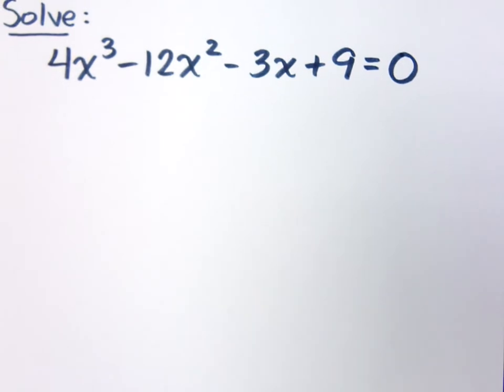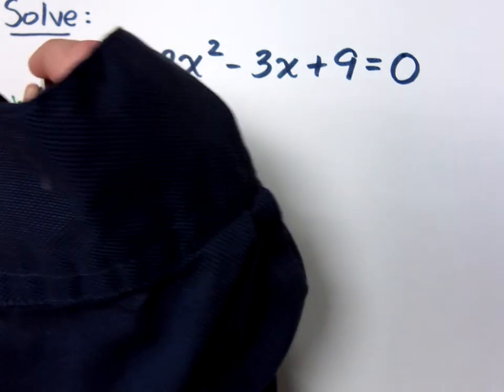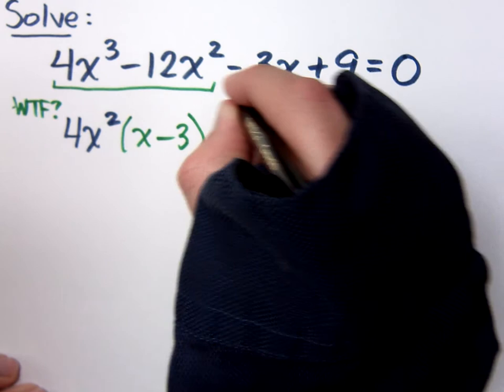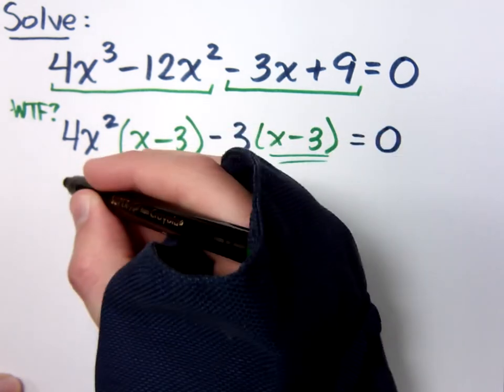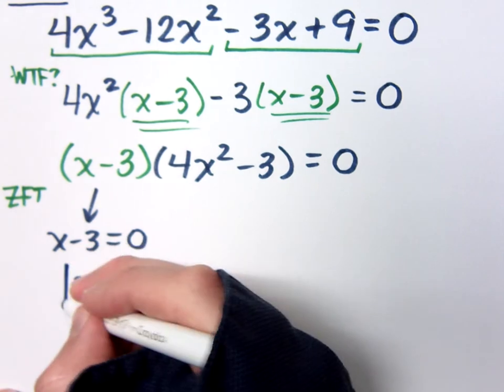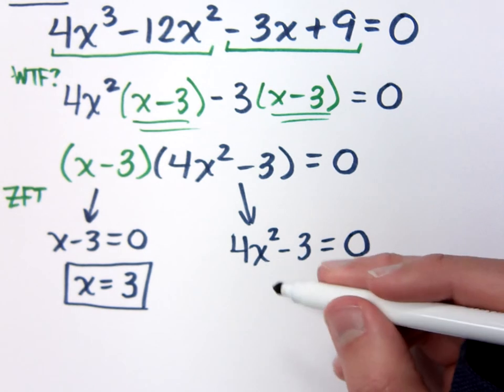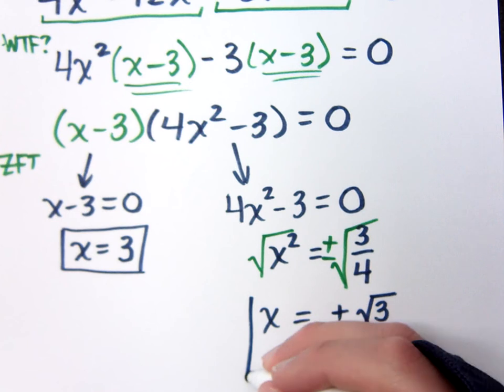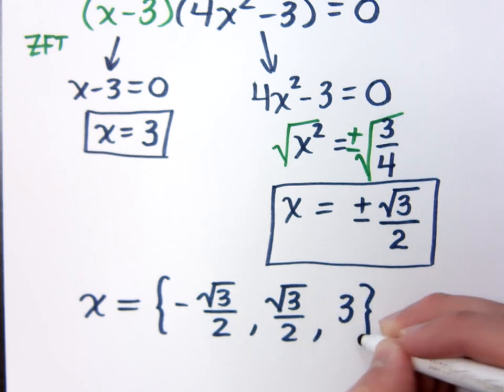Solving Quadratic Equations - Part 1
Solve 4x^3 - 12x^2 - 3x + 9 = 0.